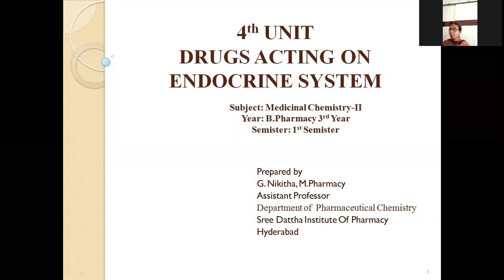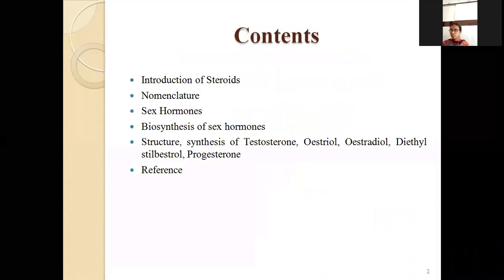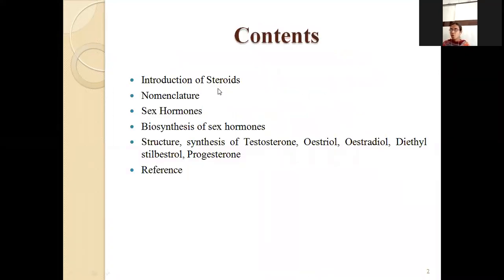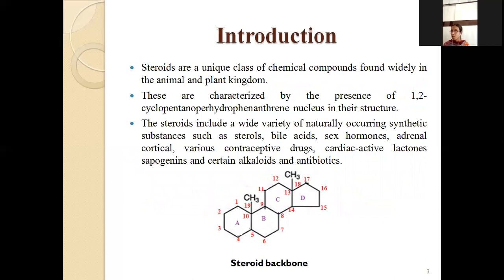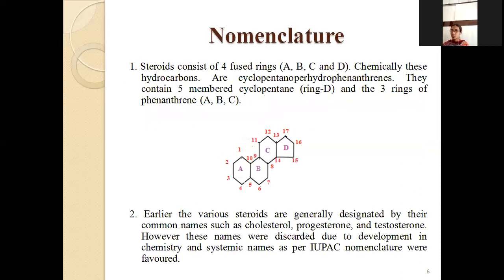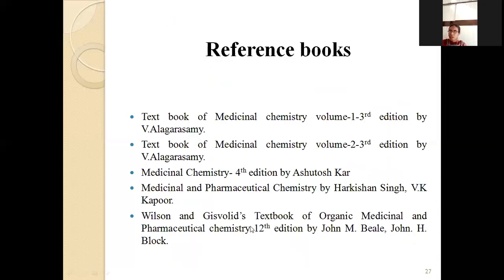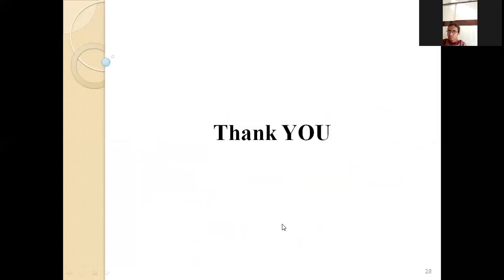4th UNIT DRUGS ACTING ON ENDOCRINE SYSTEM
Introduction of Steroids
Nomenclature
Sex Hormones
Biosynthesis of sex hormones
Structure, synthesis of Testosterone, Oestriol, Oestradiol, Diethyl stilbestrol, Progesterone
Reference